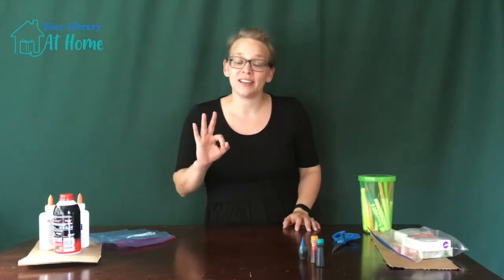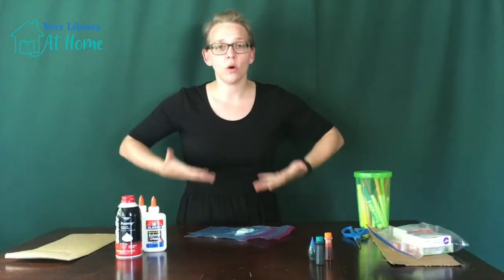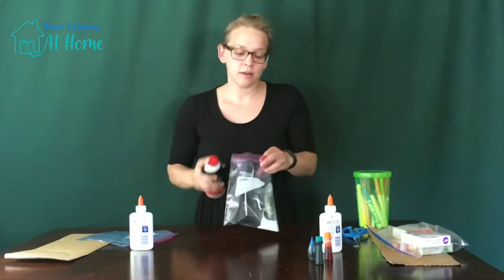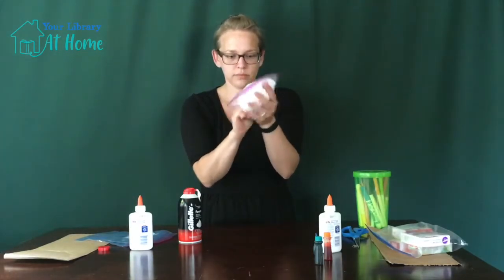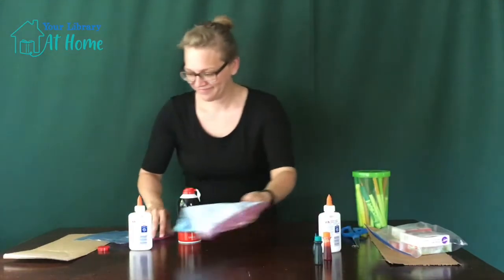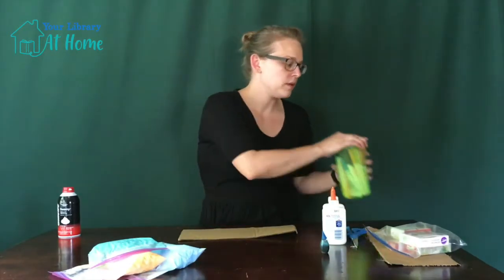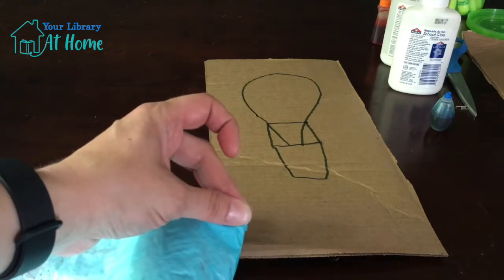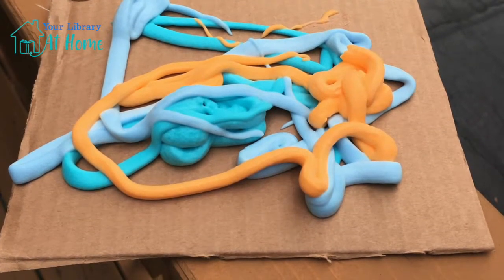Crafternoon: DIY Foam Paint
Get crafty in the afternoons with the Library!
Participants may need assistance from an adult.

You will need:
Foam Shaving Cream
White Glue
Food Coloring
Quart size plastic baggies
Cardboard or other thick paper (old folders, watercolor paper, card stock, etc...)
Scissors

Like crafts? Checkout our library eResource, Creativebug, with your library card